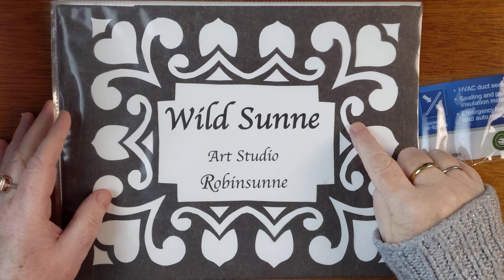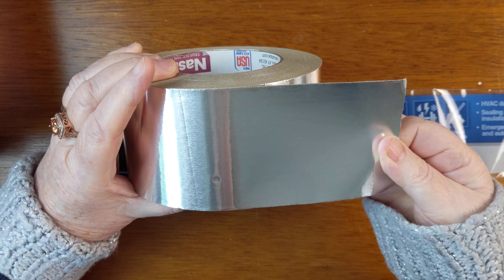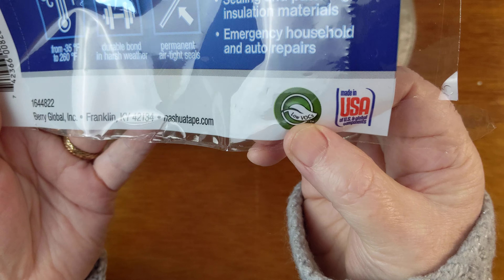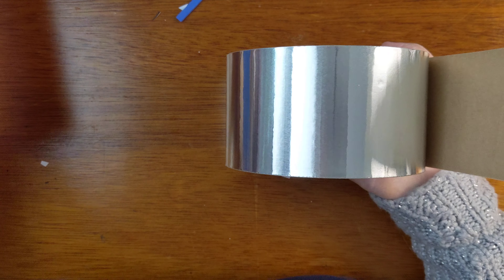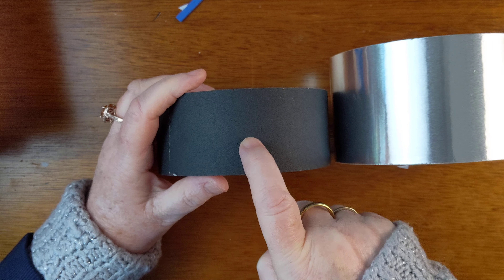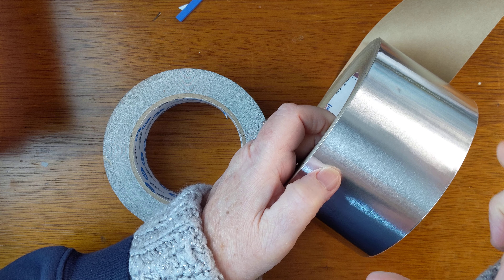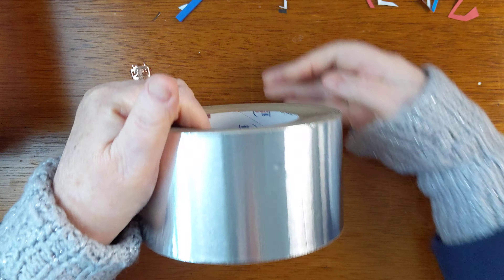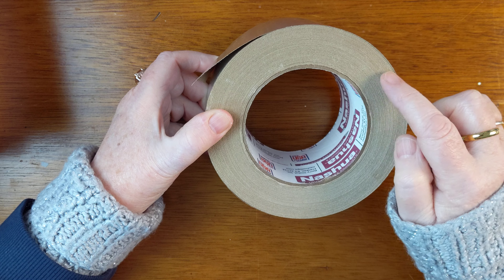At Last! Metal Duct Tape Journal Art!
Metal duct tape is so much fun to play with when making ephemera for our junk journals, or when making ATC or postcards, or a huge number of artistic expressions. Com'on along: let's take a look. This is "aluminum duct tape" which we can find at hardware stores, big and small.

Love,
Robinsunne